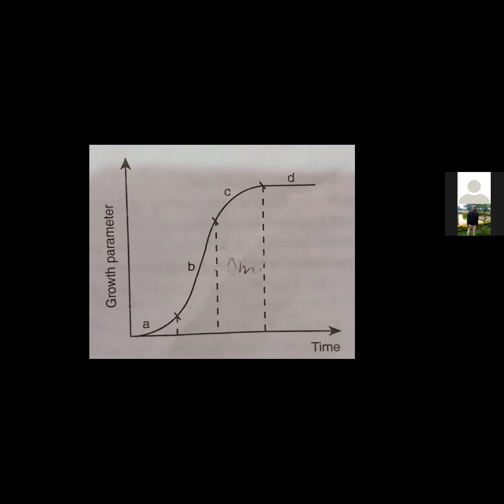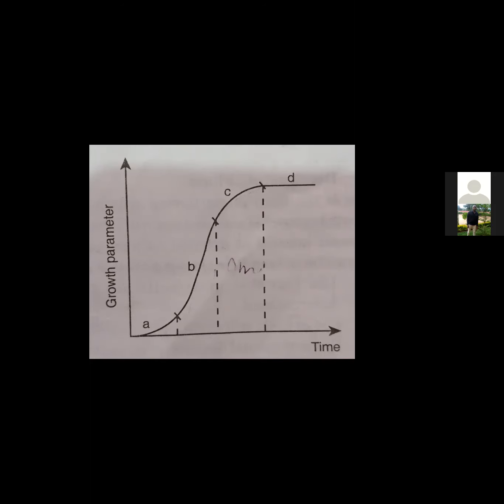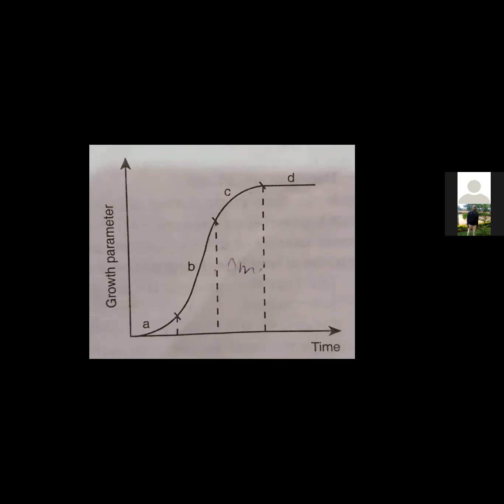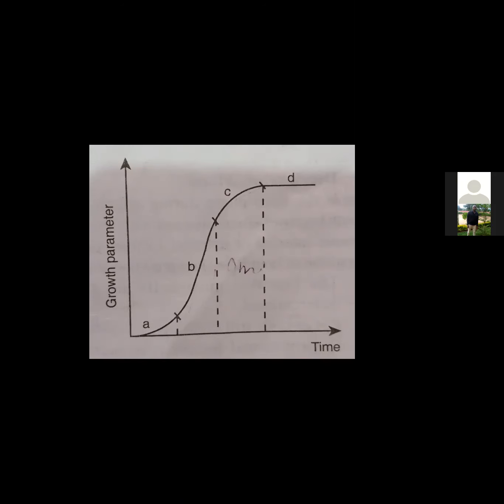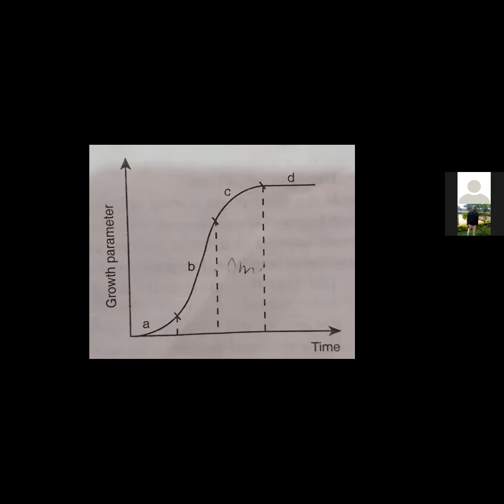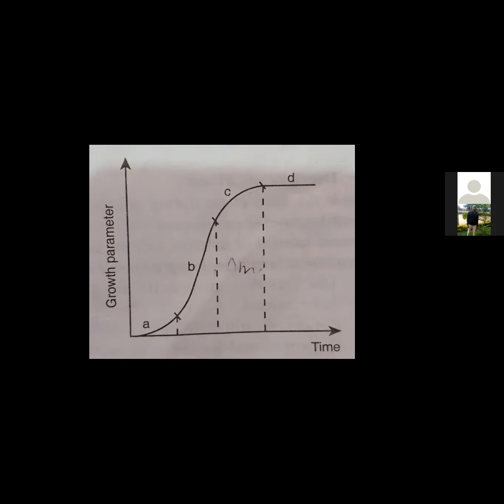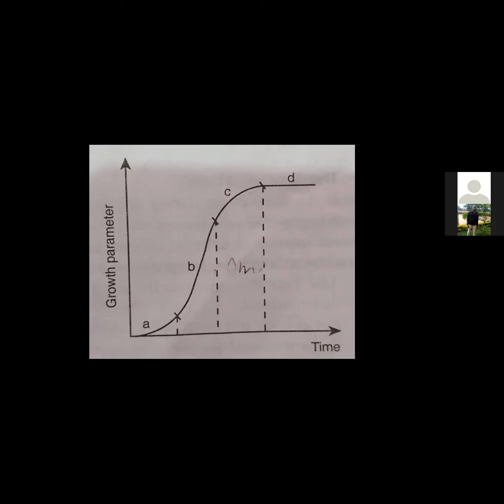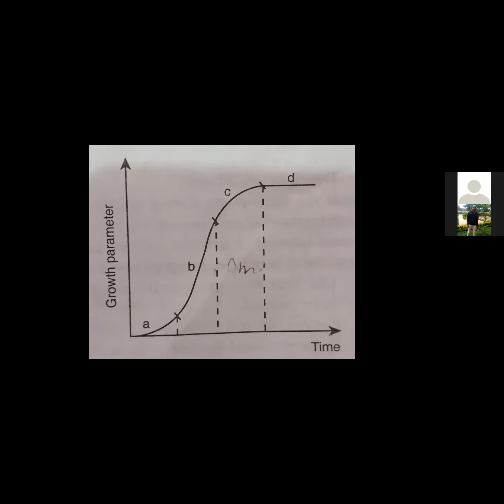Form 3 BIOLOGY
REPRODUCTION - PART 3